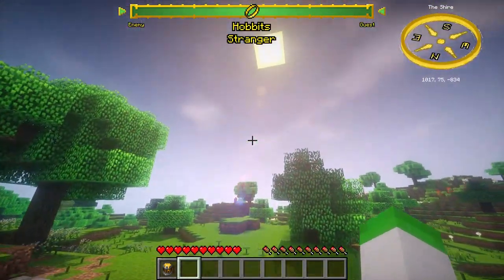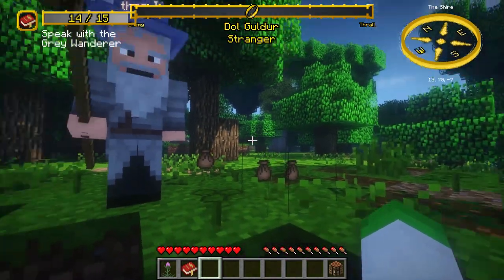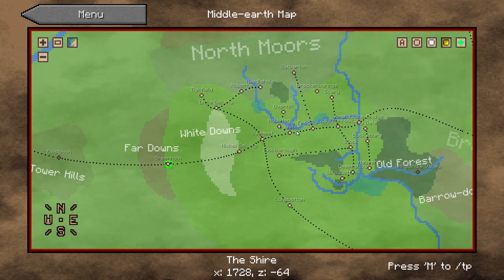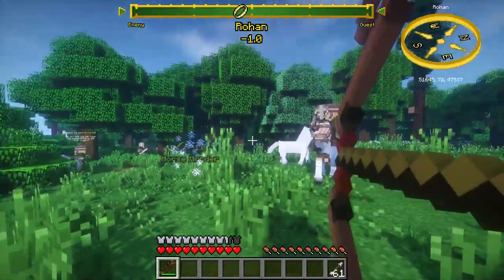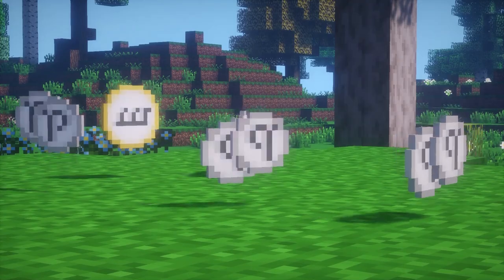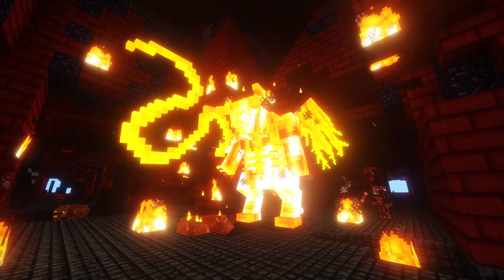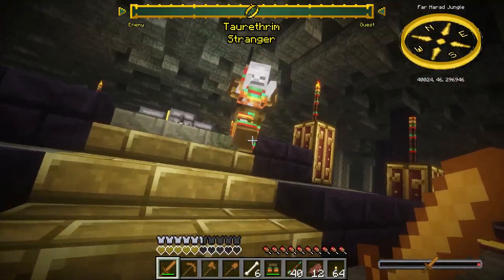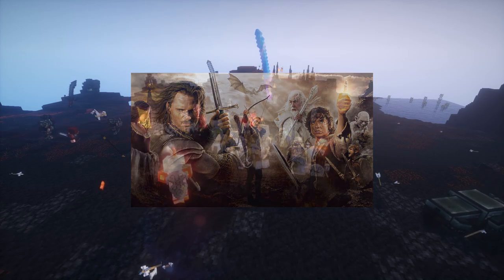Minecraft - Lord of the Rings Mod Showcase [1.7.10]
The fate of the world lies on your hands, as you get to pick you fight with the Lord of the Rings mod; will it be the proud warriors of Gondor or the dark legions of Orcs in Angmar? Or the vicious Woodland Elves of Mirkwood or would you pledge your allegiance to Sauron as an Easterling?

Thankyou to all of you for helping me reach this milestone of 1000 subs! I will continue to make more content for you all like this and ensure it is consistent and qualitative. For reaching the quadruple digits, we are going to venture into the realm of Middle Earth in the Lord of the Rings mod!

Mod Topics
00:00 Overview
00:32 Getting to Middle Earth
01:37 Regions
02:30 Factions
03:36 Faction Alignment Rewards
04:32 Hiring Your Own Army
05:35 Extra Content
06:58 Conclude

Also check out the Lord of the Rings Renewed for 1.15! Also by Mevans!

Want to follow updates about Lord of the Rings Renewed, then check out this playlist by one of the mod wikis admins, Glflegolas

BSL Shaders Mod by CaptTatsu

Wolf Walker - Destiny: The Taken King Soundtrack by Michael Salvatori, C Paul Johnson and Skye Lewin

From Past to Present: The Elder Scrolls V Skyrim Soundtrack by Jeremy Soule

The Streets of Whiterun: The Elder Scrolls V Skyrim Soundtrack by Jeremy Soule

Kyne's Peace: The Elder Scrolls V Skyrim Soundtrack by Jeremy Soule

I do not own Minecraft, the Minecraft mods,  the music or the special effects used in this video.